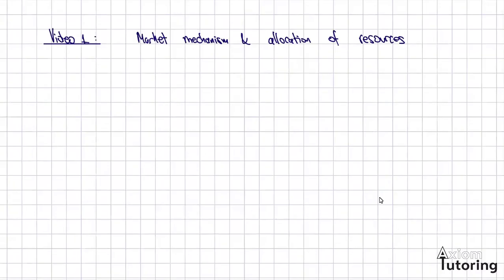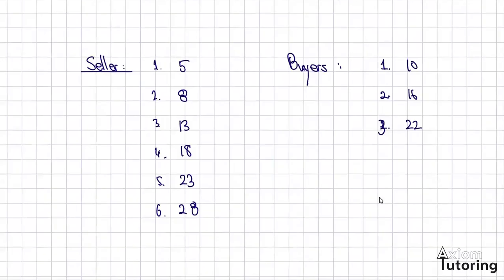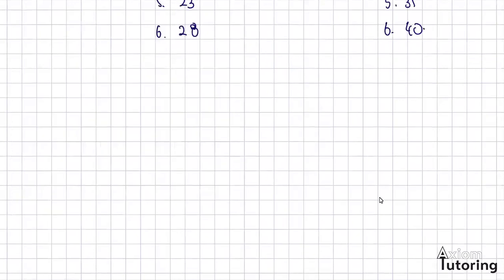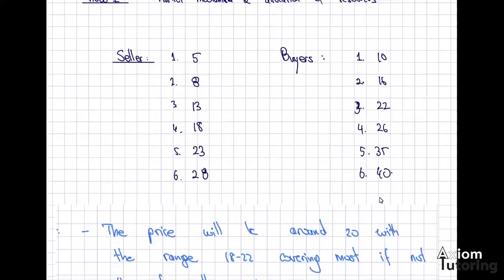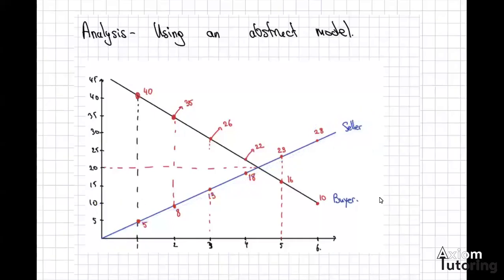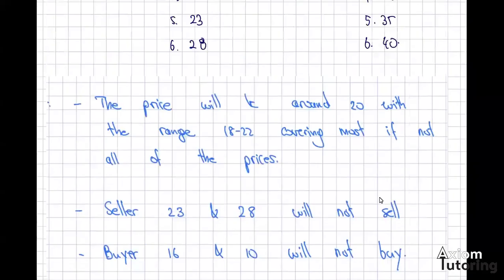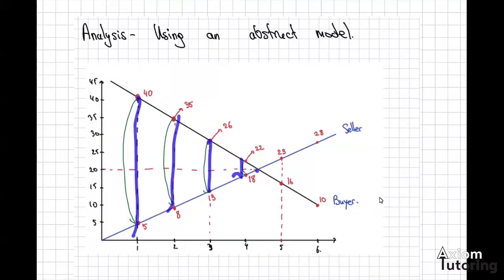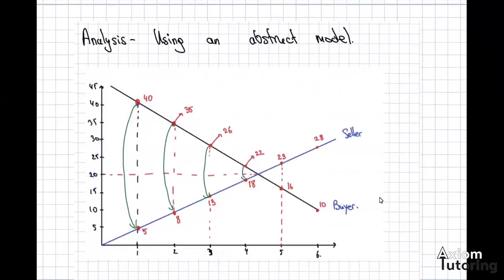1 Market Mechanisms and allocation of resources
In this microeconomics tutorial, instructor Revi explores market mechanisms and resource allocation in a hypothetical scenario involving sellers with varying production costs and buyers with differing willingness to pay. Revi poses an engaging question: what would happen if these parties were placed in a room to negotiate within a limited timeframe? He encourages critical thinking before revealing his predictions based on a demand-supply model, suggesting that high-cost producers may not sell, while low-cost sellers will likely match with high-valuation buyers at equilibrium prices between £18 and £22. Revi supports this analysis by sharing real-world experiment results demonstrating the accuracy of such models despite market complexity. Finally, he introduces Pareto efficiency, emphasizing market mechanisms' focus on overall surplus maximization rather than equity concerns. And visit AxiomTutoring.com to find a tutor tailored to your needs.